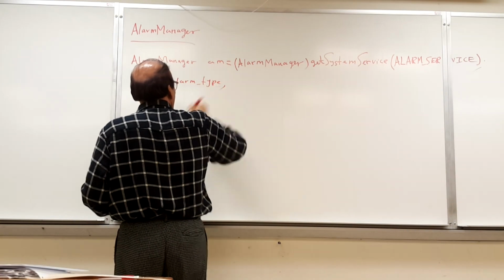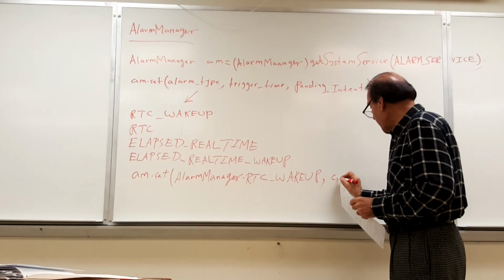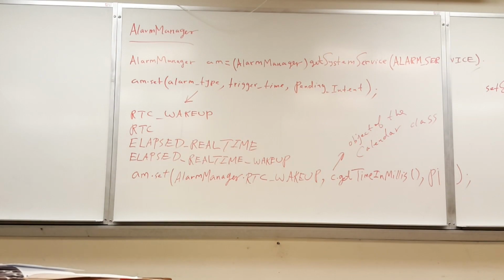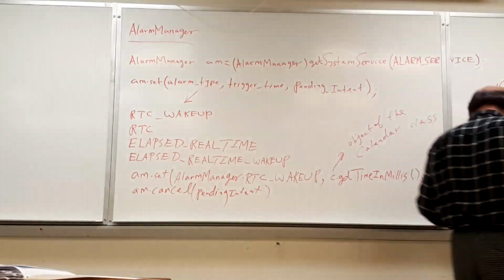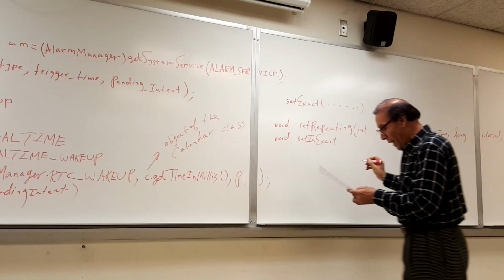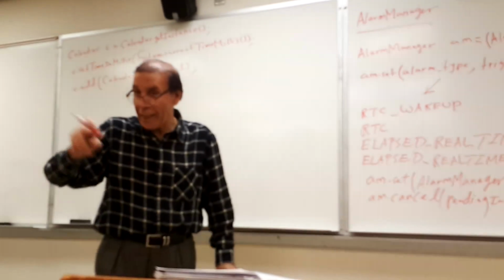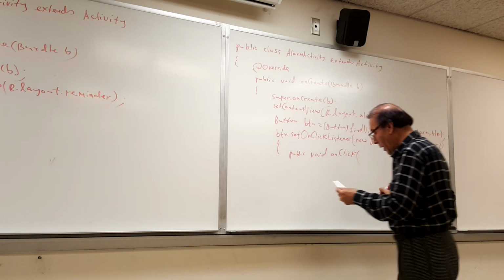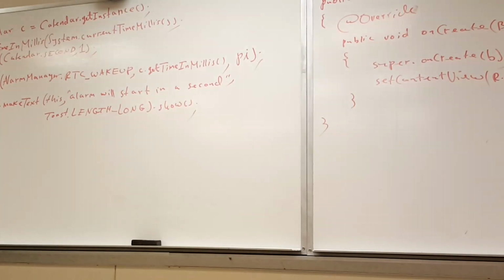Android Advanced AlarmManager 1of2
Android Advanced CS311D AlarmManager 1of2  Mar 10 2016